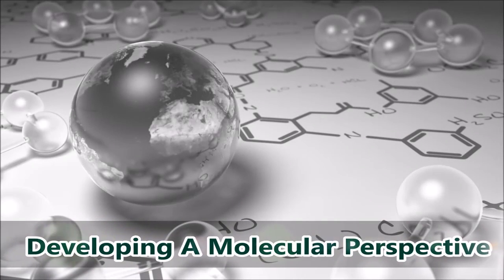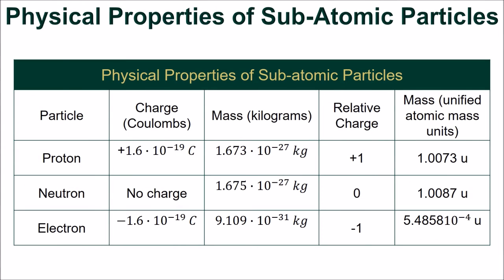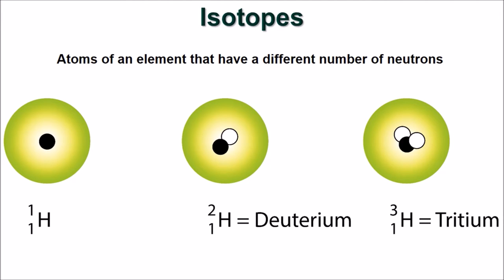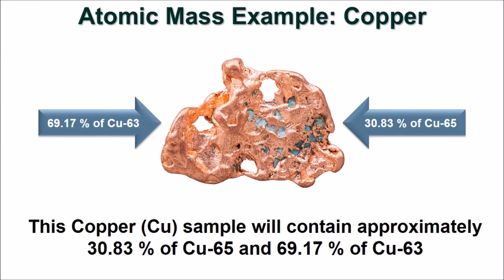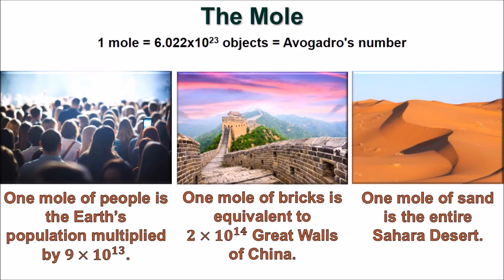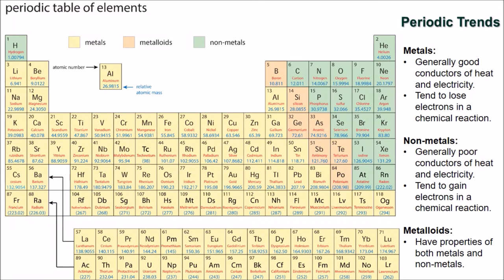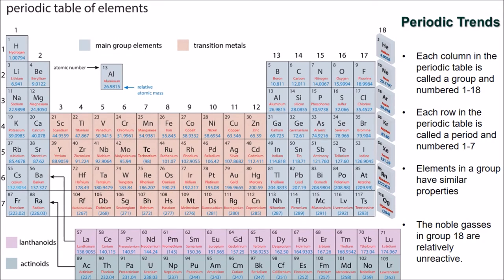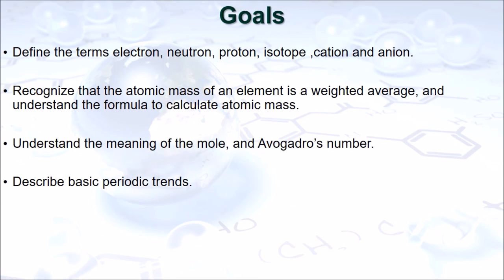Developing a Molecular Perspective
This video presentation begins our first steps in developing a molecular perspective.  We are going to start with learning about the atom.